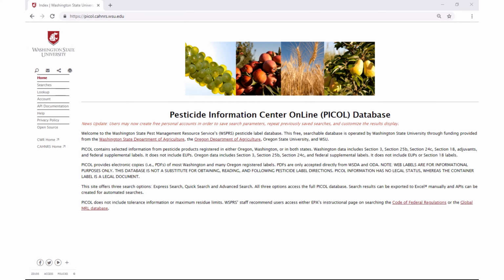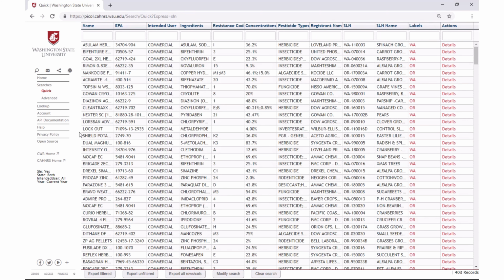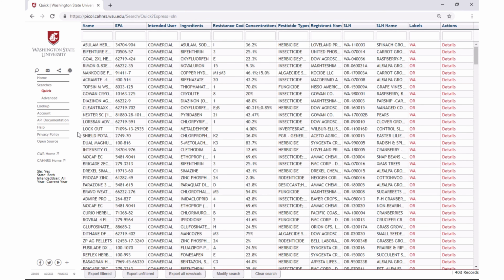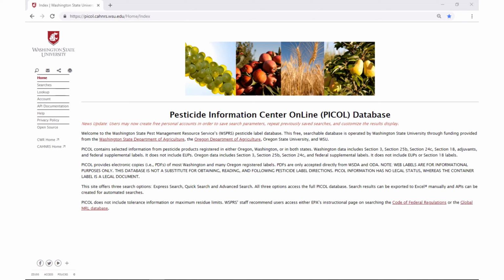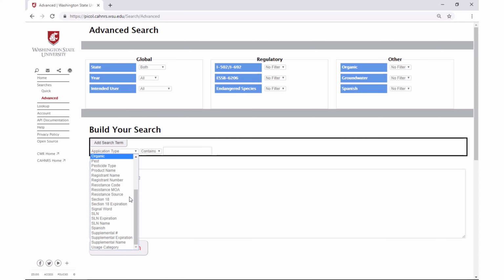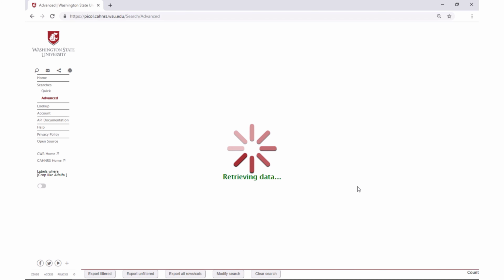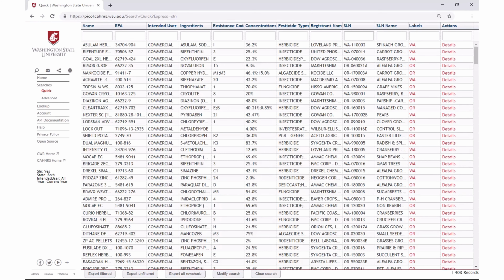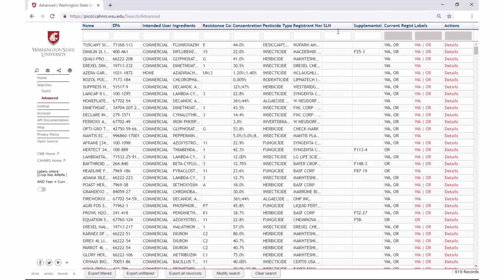Special Local Needs in PICOL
This video is part of a series of tutorials on how to use the new PICOL database. In this video we explain how to search for Special Local Needs (SLN) products in PICOL.

PICOL information is not a legal document. The original container labels for any pesticide are a legal document and must be adhered to at all times.

While we do our best to ensure that our database is up to date and accurate, we can not guarantee that the information presented by PICOL is correct. The PICOL database does not make pesticide recommendations, and we are not responsible from damages resulting from the improper use of the information contained in it. Always read the pesticide label before making an application.